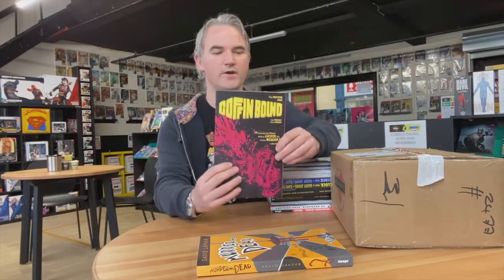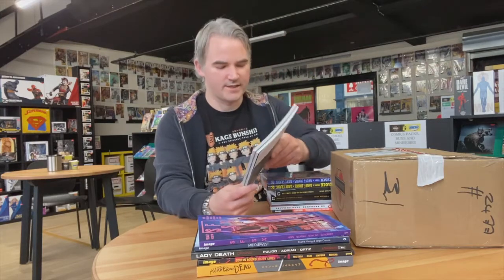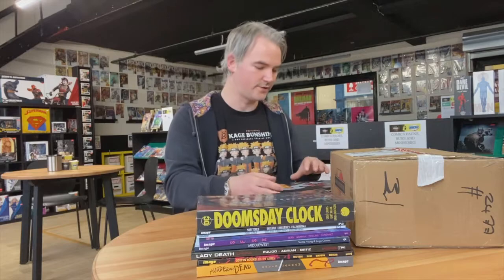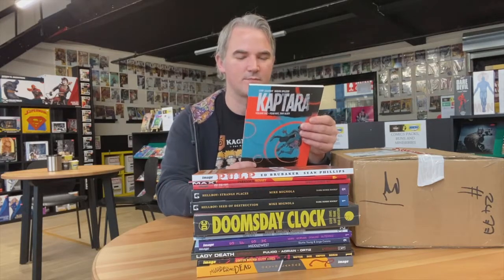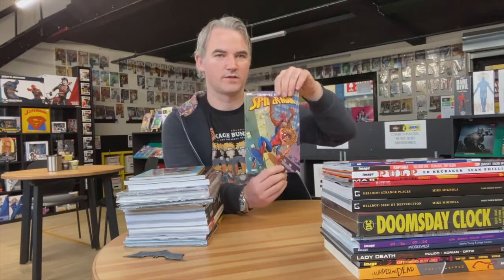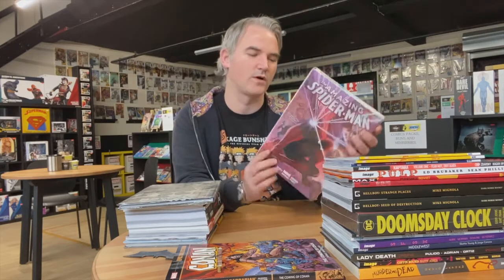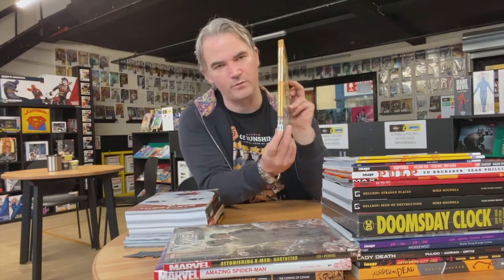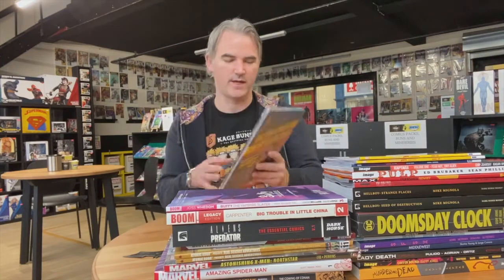What's in the Box? - Episode Six Unboxing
A Special 'What's in the Box?' recorded (in store!) by Alan on the morning of New Comic Book Day, August 5th!

This was a week with a pretty big order of new graphic novels, so thought we'd show you guys what came in!